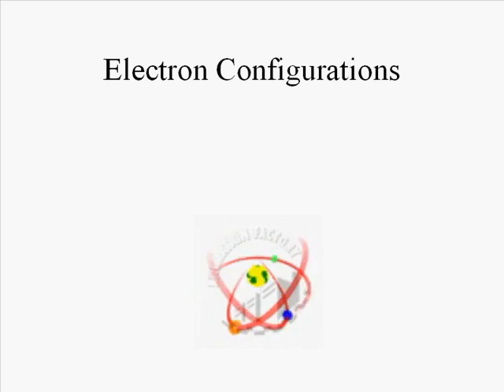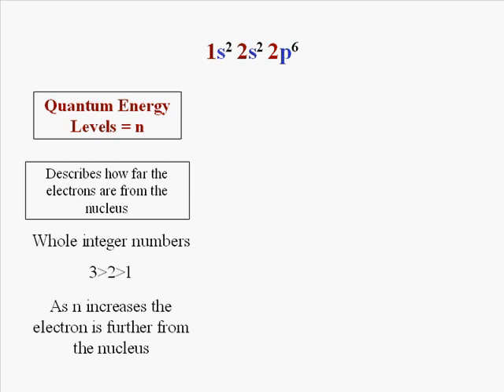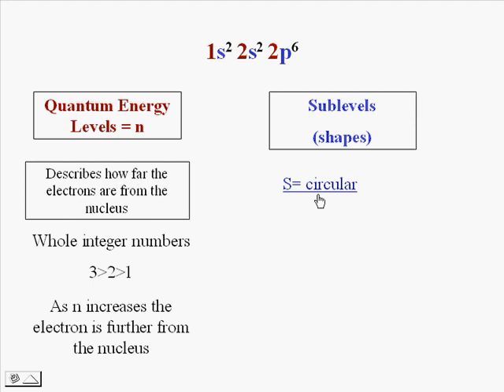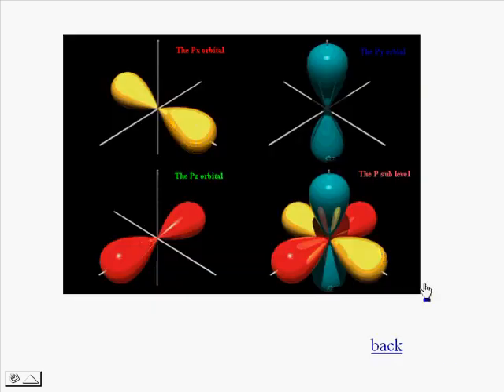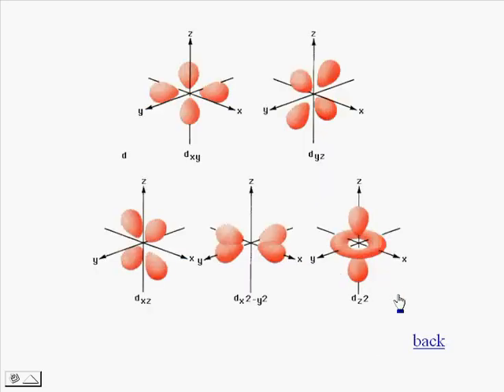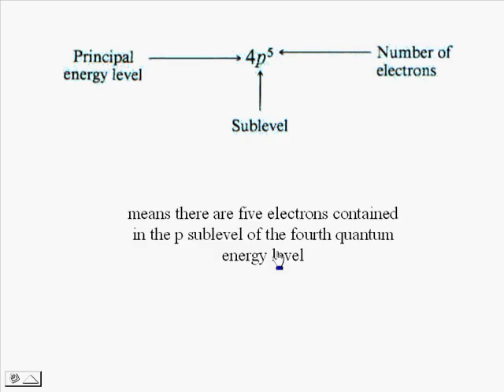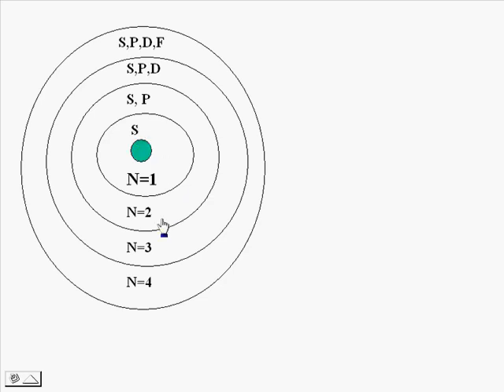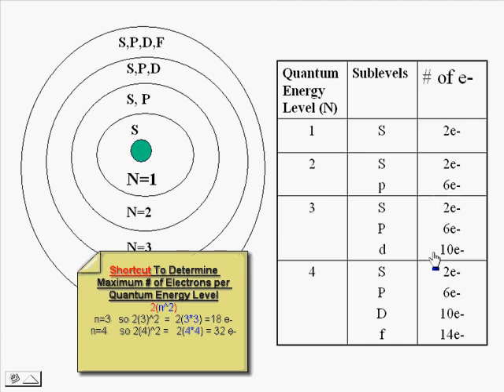Electron Configuration Background Information